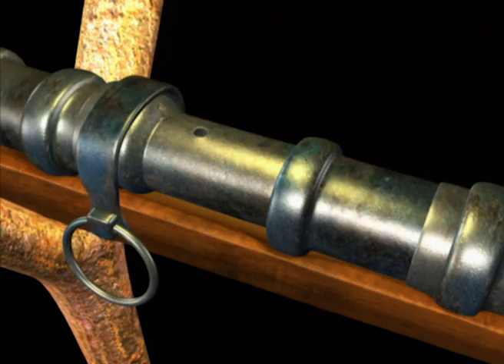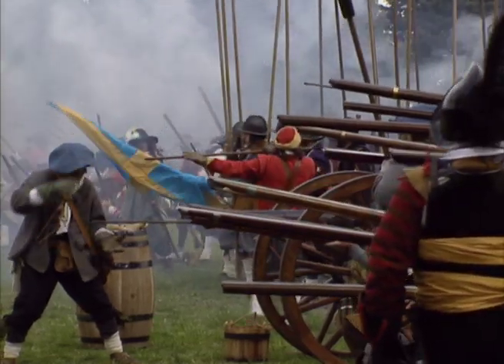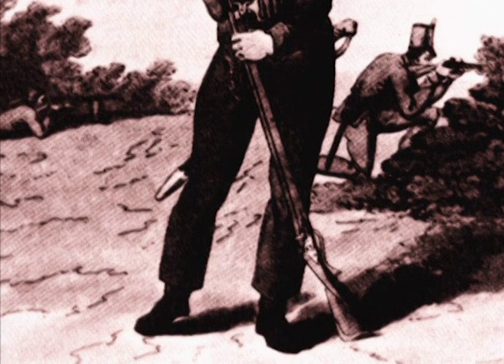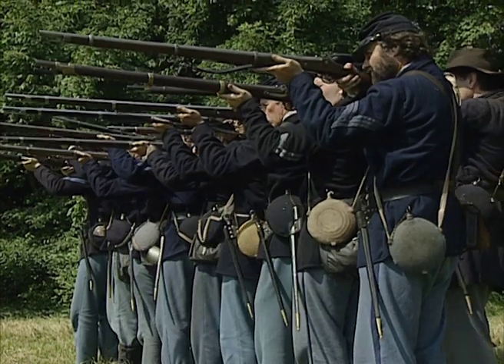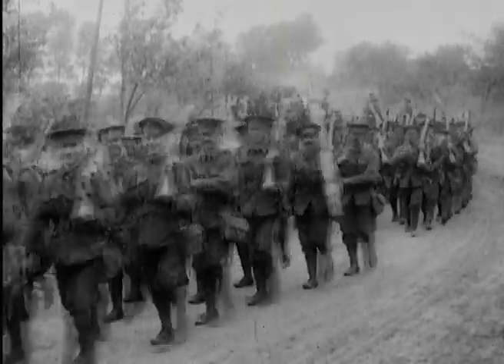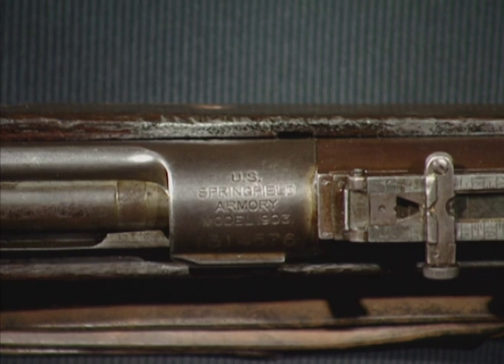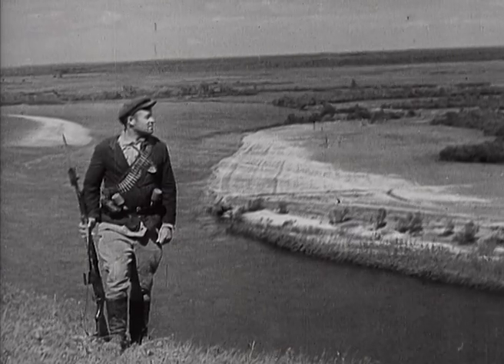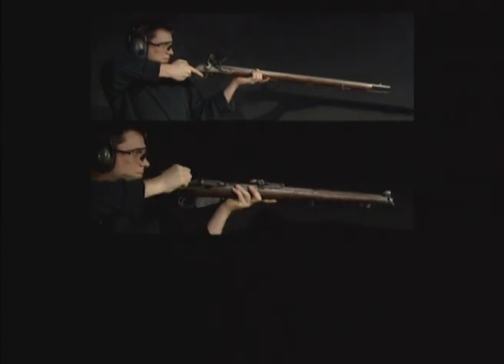Death In Their Hands: The Power Of The Rifle - Full Documentary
Technology and modern weaponry so dominate the battlefield that the public expects conflicts to be won without casualties, much fewer deaths, among its armed forces. A far cry from a time not so long ago when one famous commander called the machine gun an 'interesting but over-rated' weapon and sent men to their deaths in their thousands while he tried to prove his theory. 'Death In Their Hands' looks at the reality of combat with small arms and traces the development of weapons.